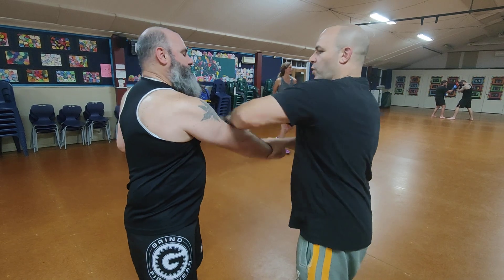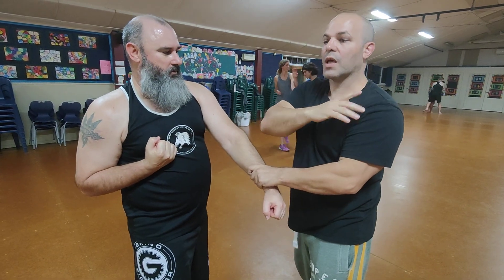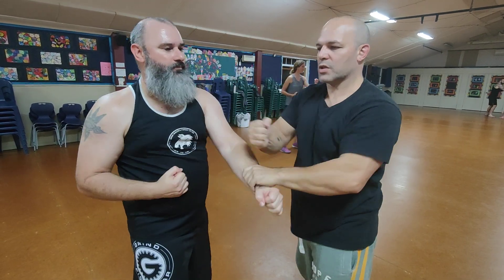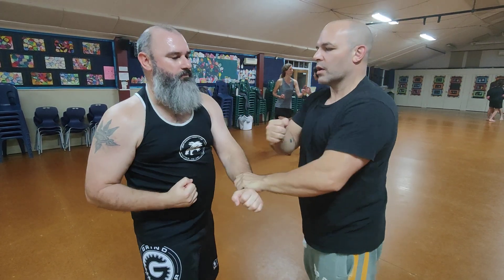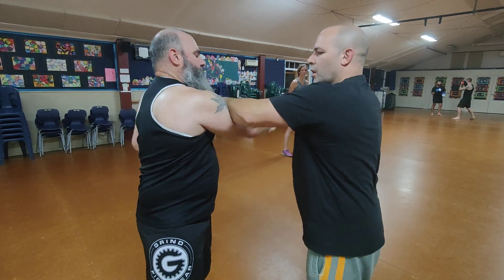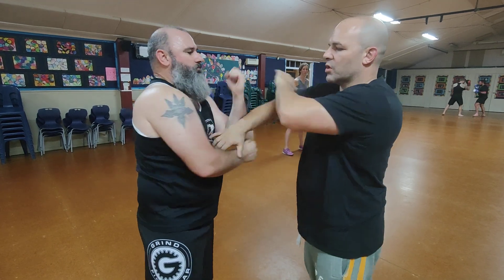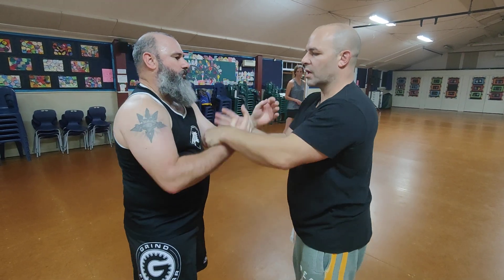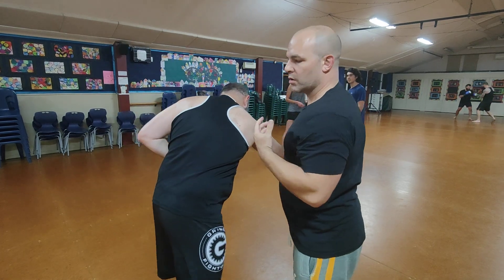Wing Chun Bong Lap Da Flow Drill by Alan Orr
In this clip Alan shows the Bong Lap Da flow drill. This is about developing timing and body control. In application you would not apply the movement in the same way as the drill, but the drill trains the core components needed in order to have short range power and flow.